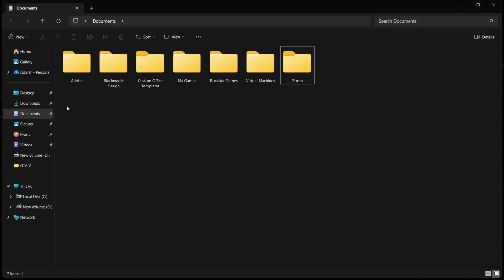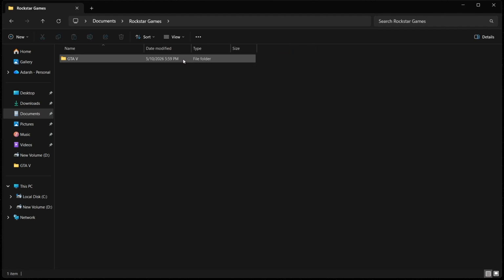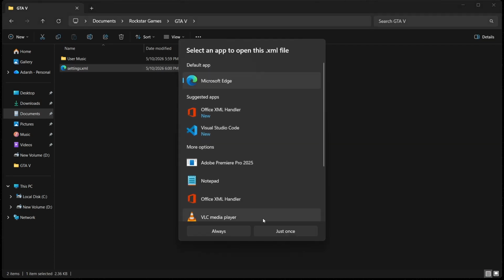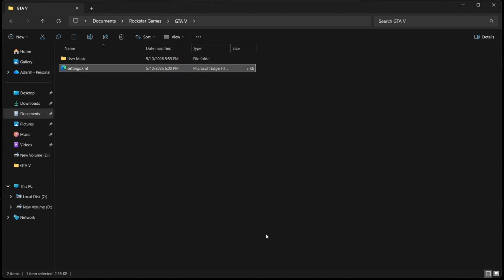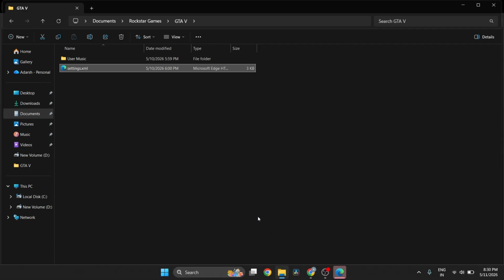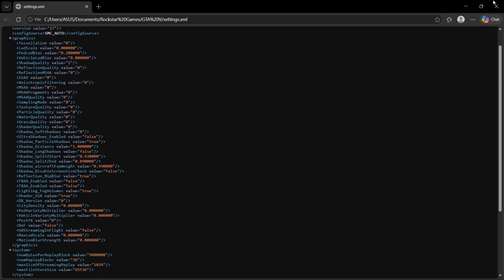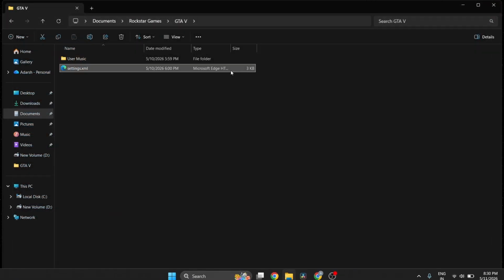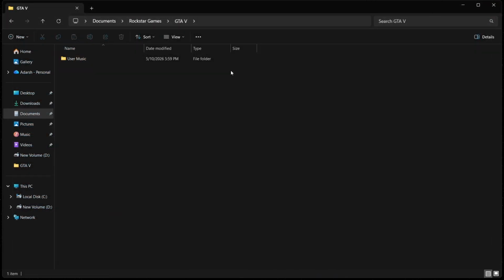How to Fix GTA 5 Stuck in Safe Mode Loop!